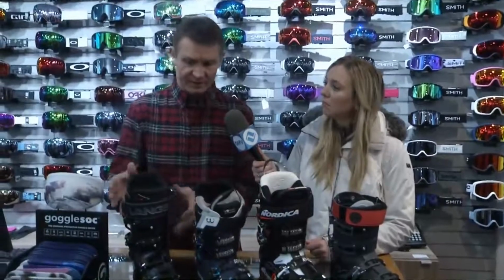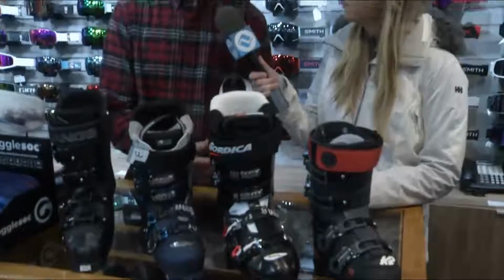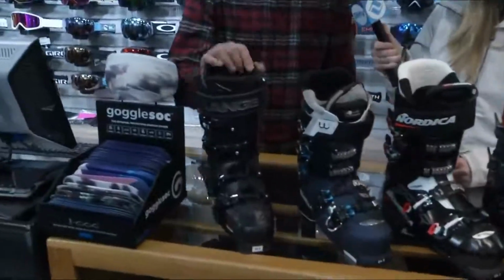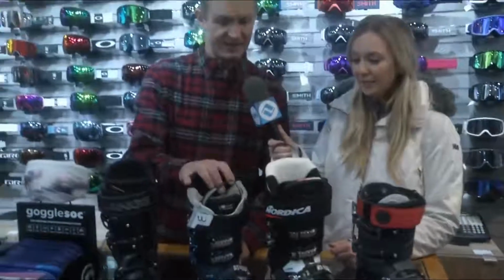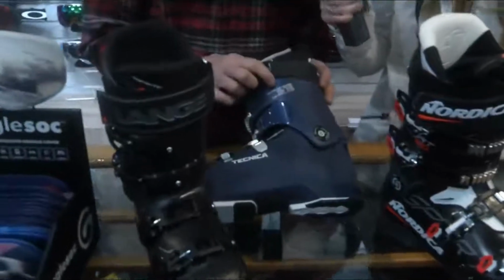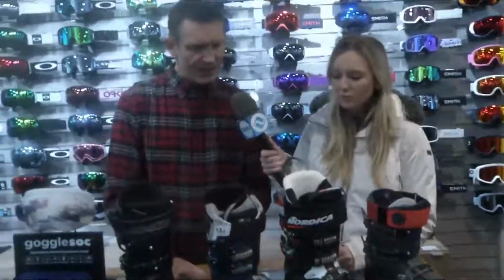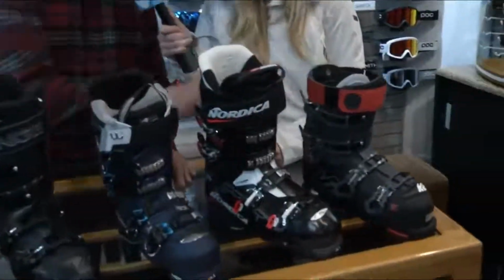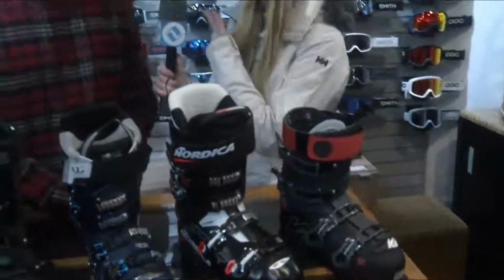Double Diamond Matt Carroll 02.23.20 Good Morning Vail